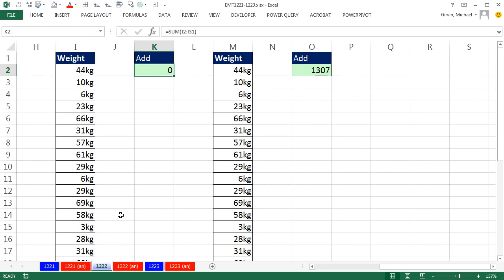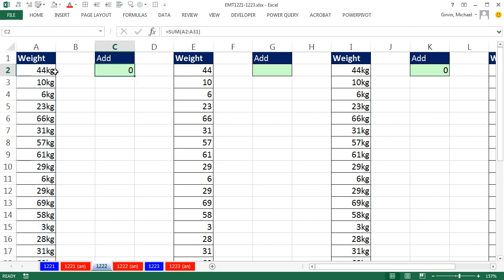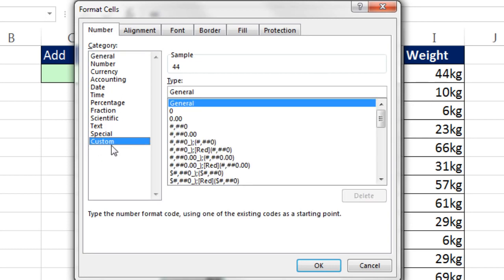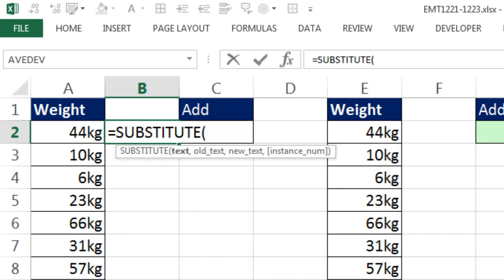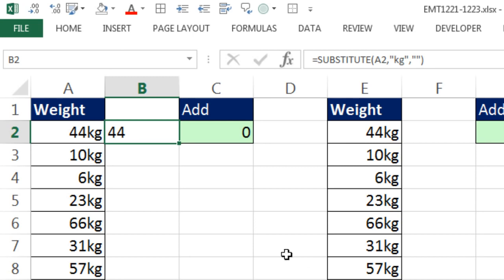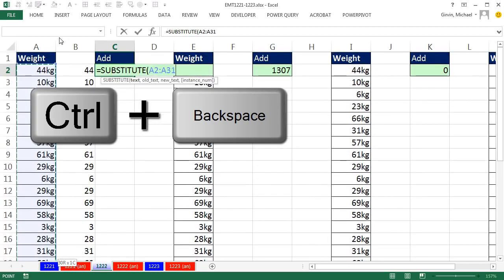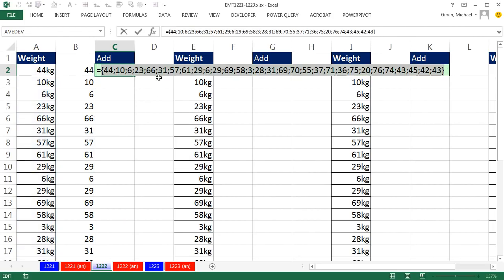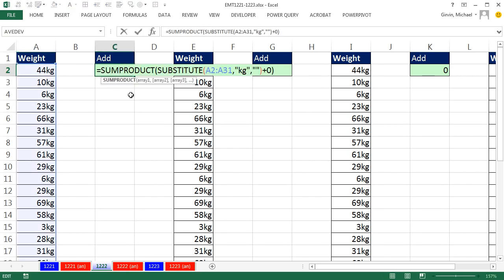Excel Magic Trick 1222 Formula To Add 10kg, 6kg, 19kg Array Formula Or Custom Number Format